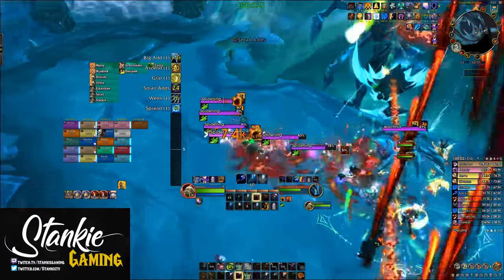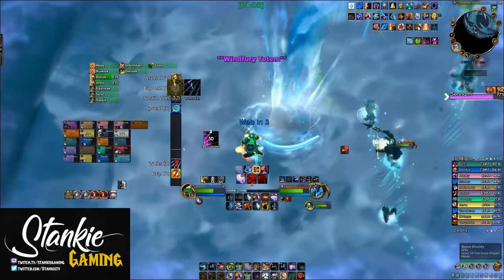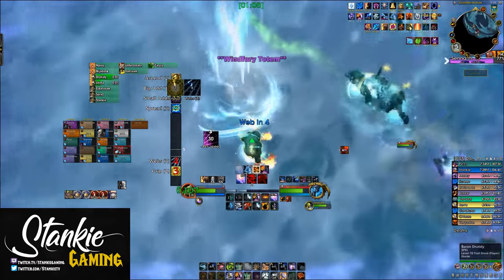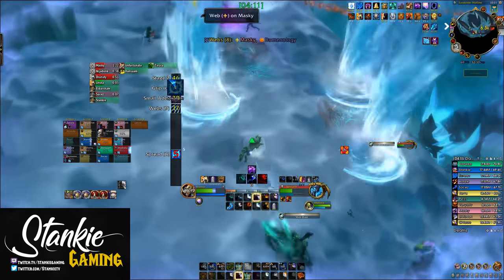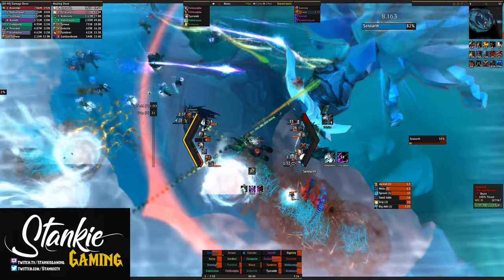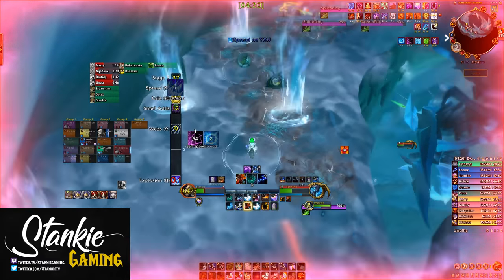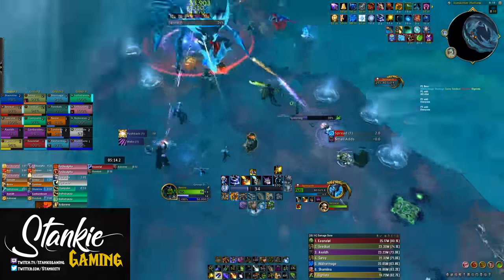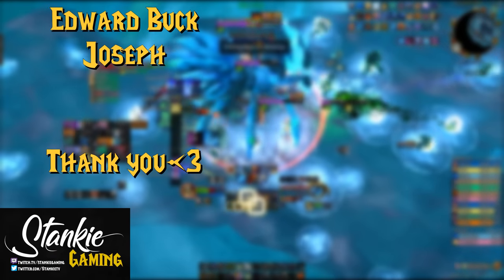Mythic Sennarth - Everything you need to know - Boss Guide | Vault of the Incarnates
Everything you need to know about Mythic Sennarth, The cold Breath!
Setup, overall strat, all the good things!